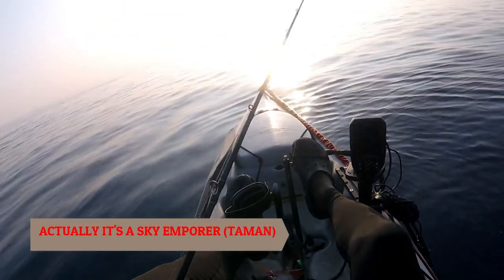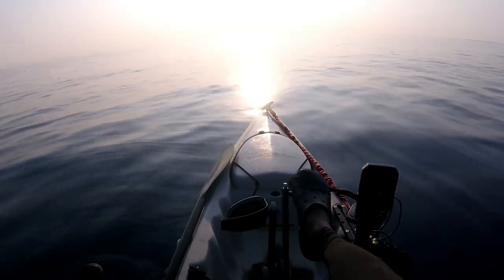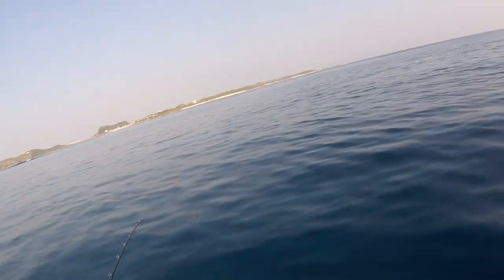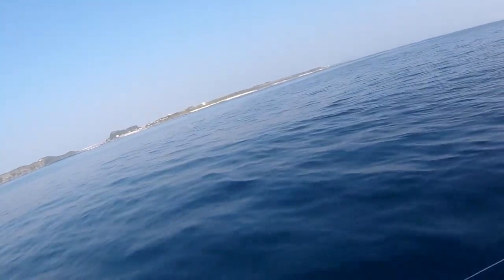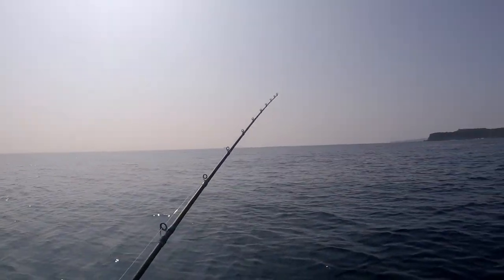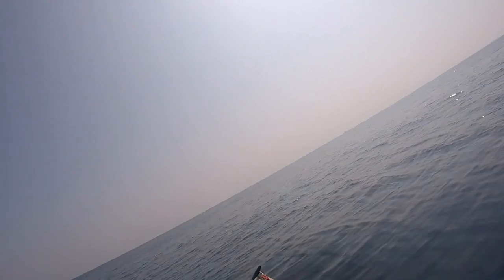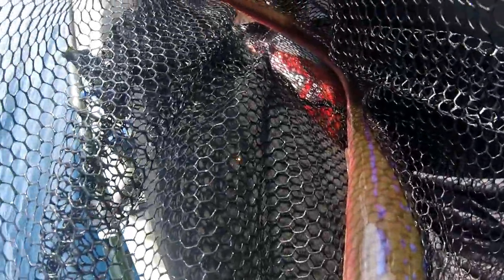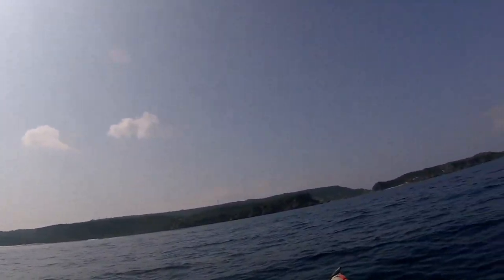Ikei Island , Okinawa Japan 20190130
Kayak Fishing at Ikei Island